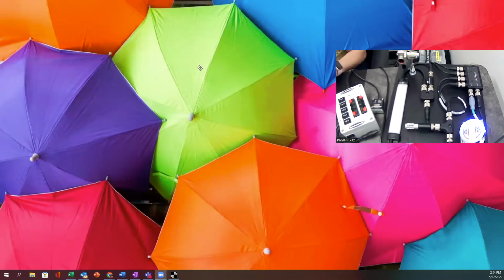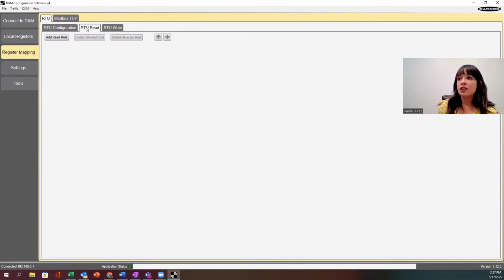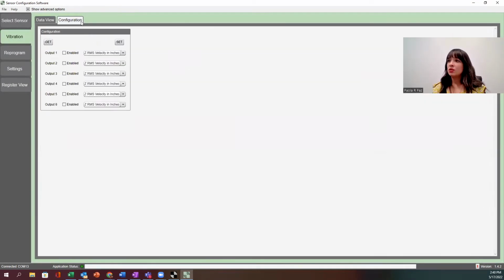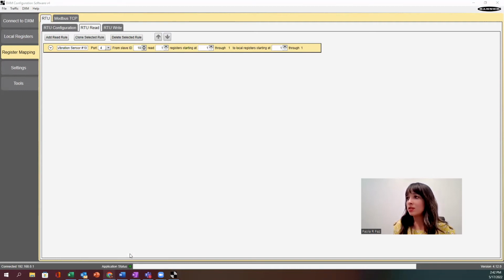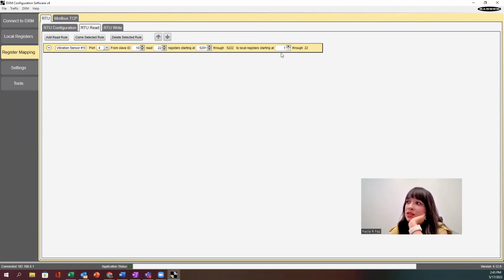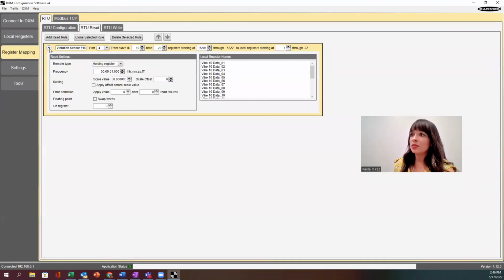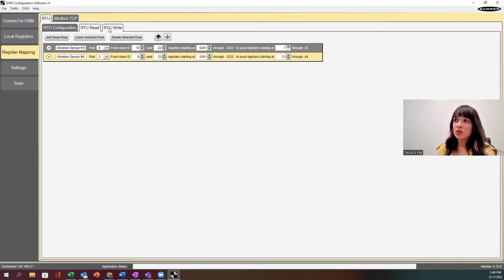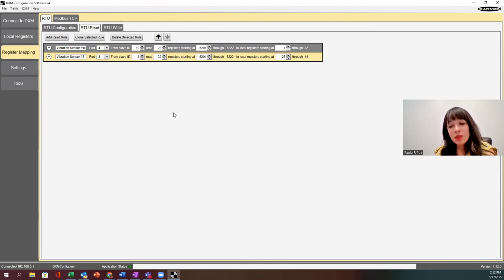Banner's Snap Signal Demo & Mapping the Registers